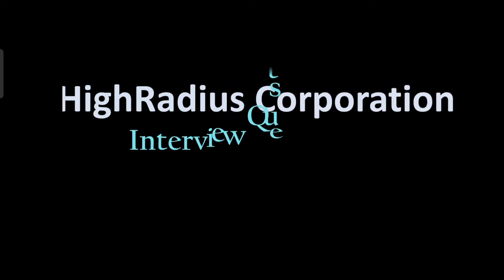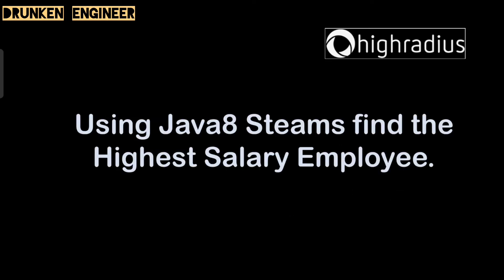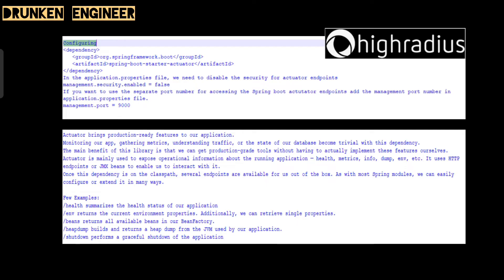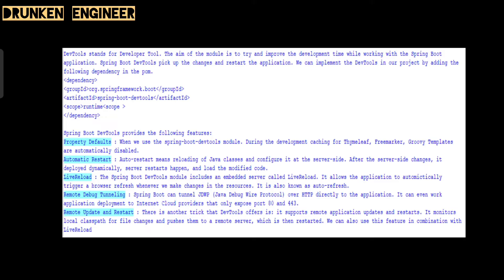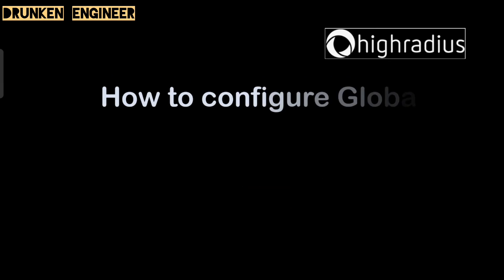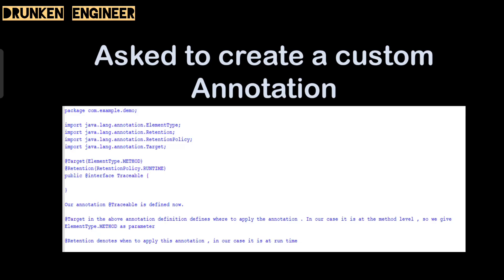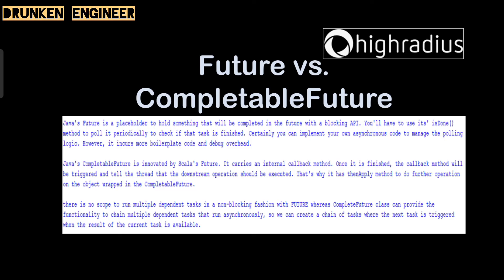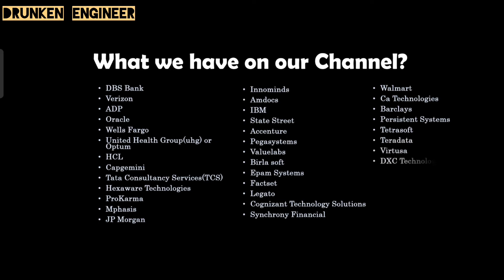Highradius Interview Questions | Interview Experience | Coding + Technical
This video contains the interview questions that were asked in the Highradius Interview.

stream api interview questions
java online coding test questions
java stream api interview questions
java problem solving questions and answers
stream api in java 8 interview questions
senior java developer interview preparation
sapient coding round questions java
java main concepts for interview